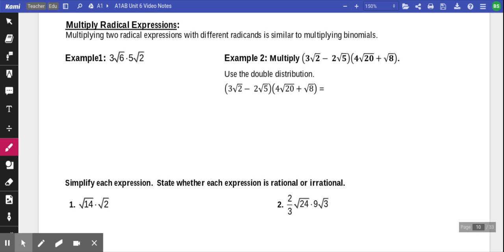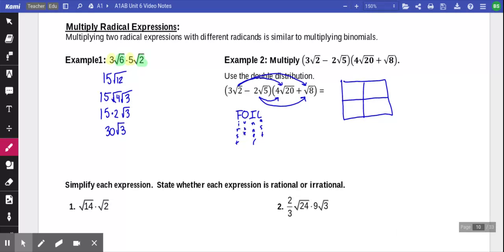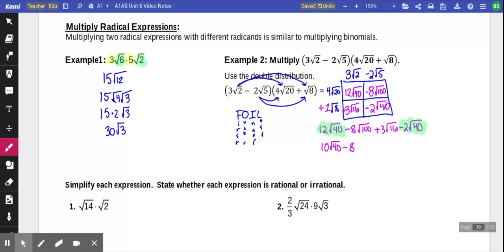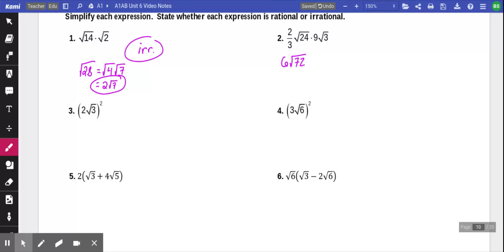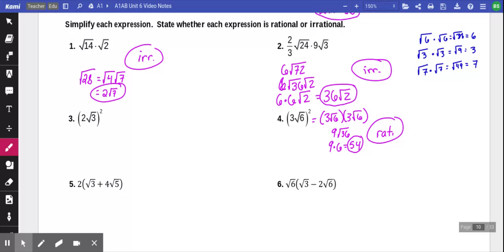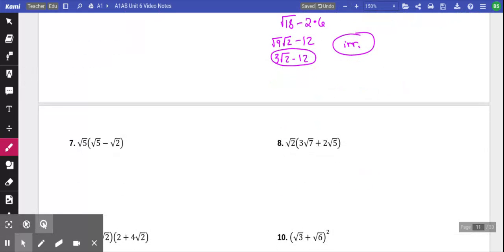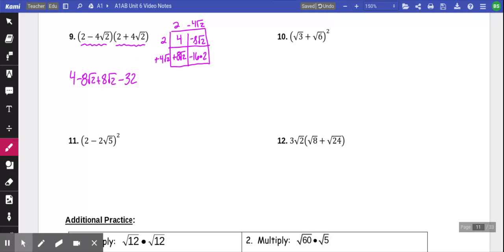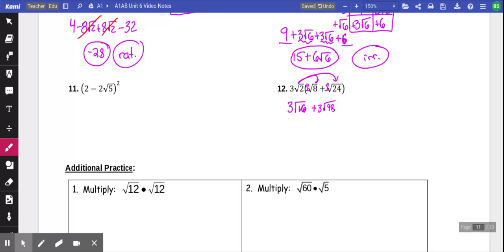A1AB Unit 6 Lesson 3 Day 2 Mult. Rad.